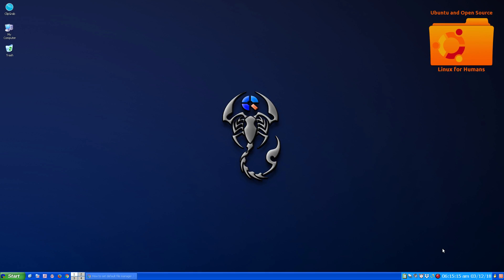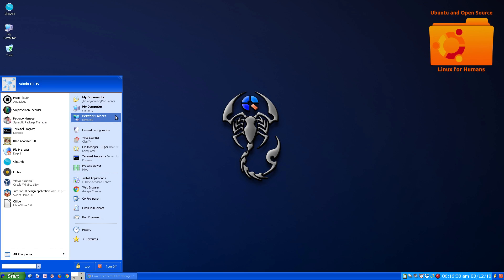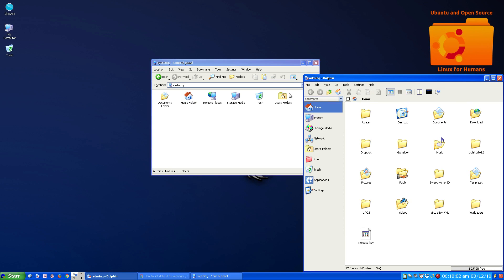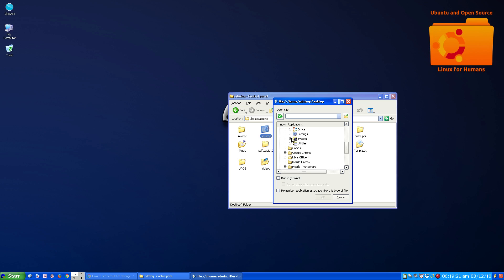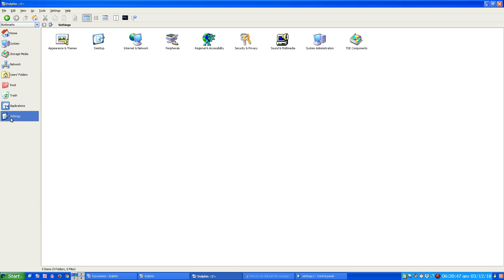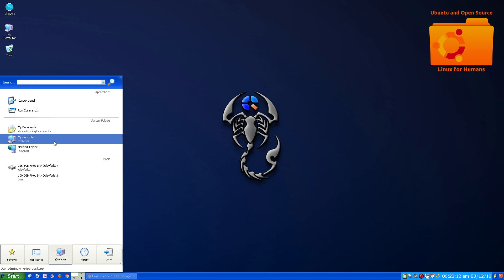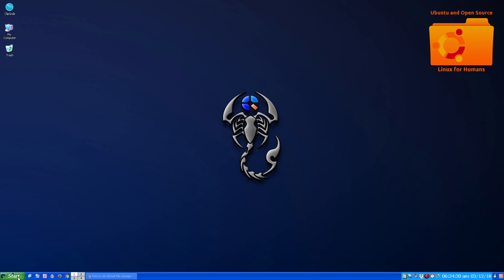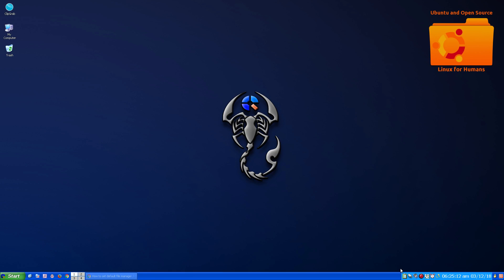Q4OS Fooling TDE to use Dolphin as default file manager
This is a work around to fool Trinity Desktop Environment to use Dolphin as a default file manager.